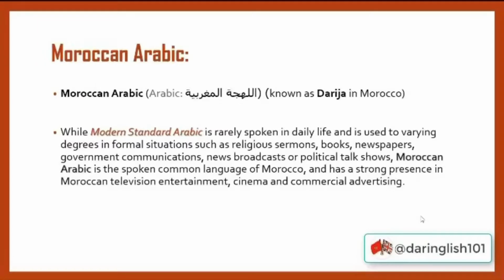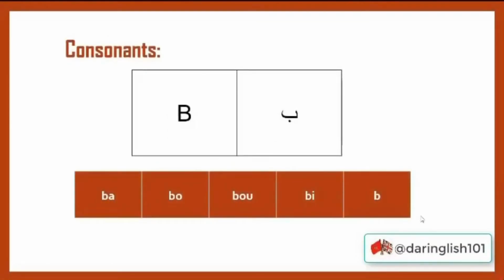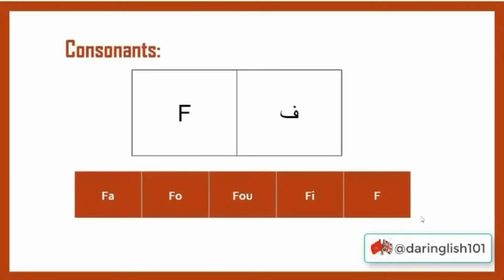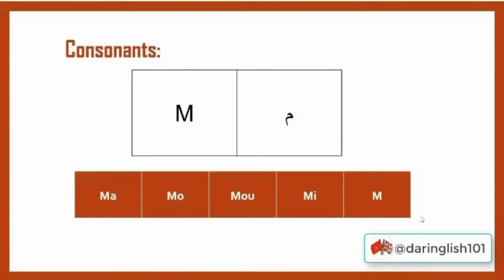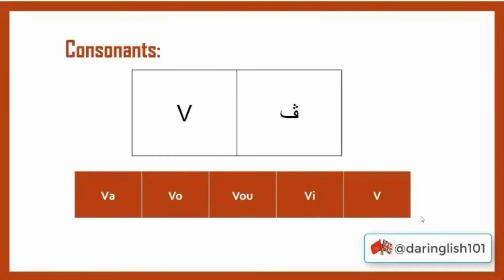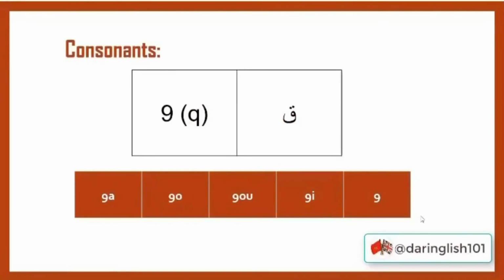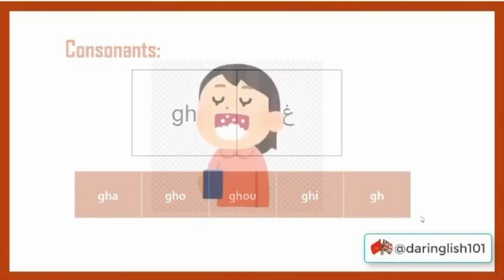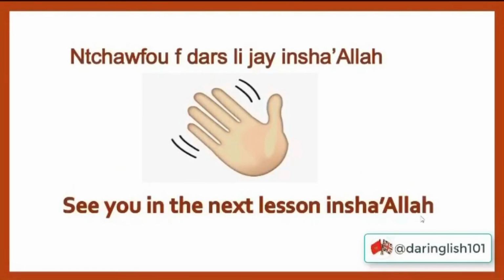MOROCCAN DARIJA (Alphabet) | DARIJA L'MGHRIBIA (L'7orouf)